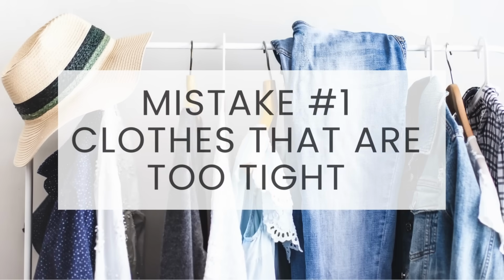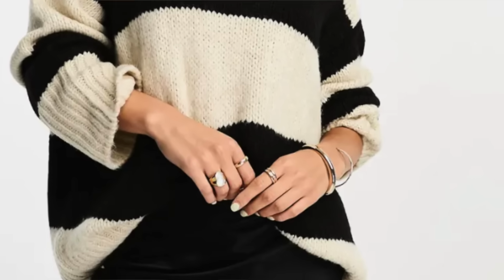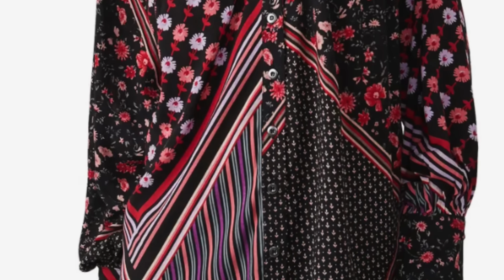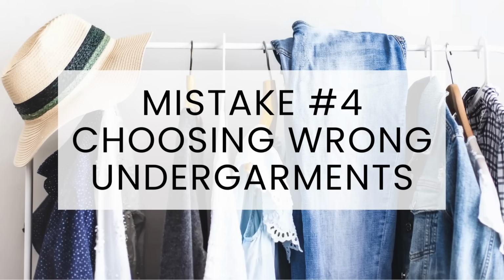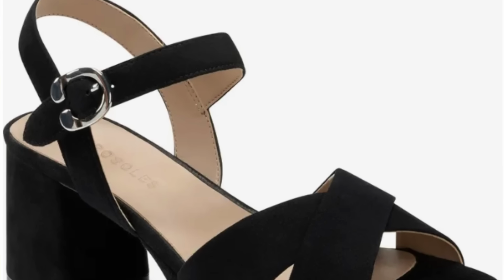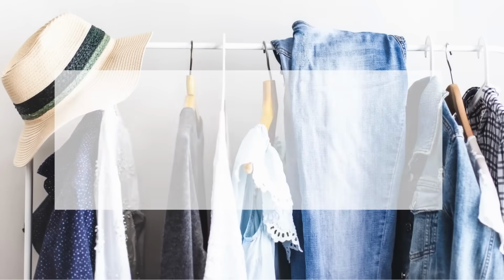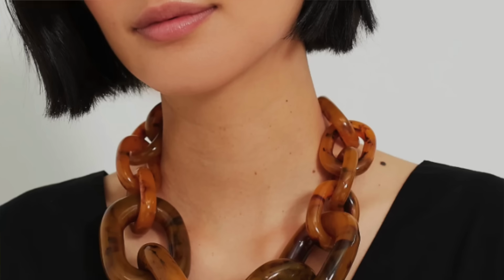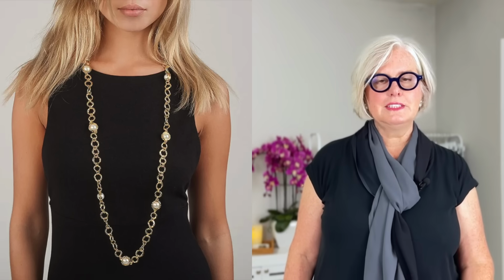10 WORST Fashion MISTAKES that Make You Look HEAVIER!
Did you know what you wear may actually be making you look heavier? In this video, you'll learn the 10 biggest fashion mistakes that add weight to your figure and how to avoid them. This video is perfect for women of all ages but especially helpful for women over 50 who may have extra pounds or a tummy.

FASHION MISTAKES INCLUDE
1. Wearing clothes that are too tight
2. Wearing clothes that are too loose
3. Horizontal stripes
4. Choosing the wrong undergarments
5. Shoes with ankle straps for short dresses or skirts
6. Dropped waistlines
7. High necklines
8. Large, oversized accessories
9. Boxy jackets or blazers
10. Avoiding vertical lines